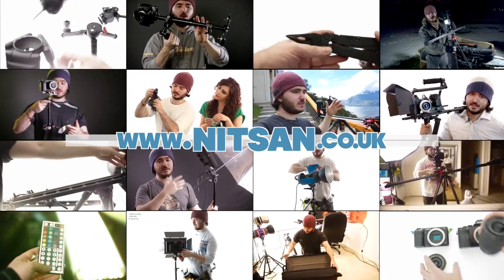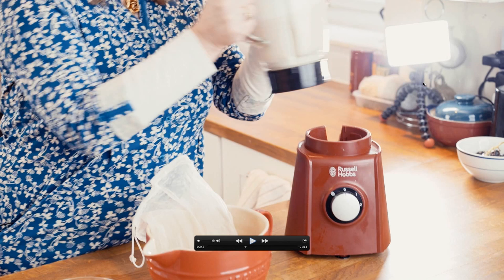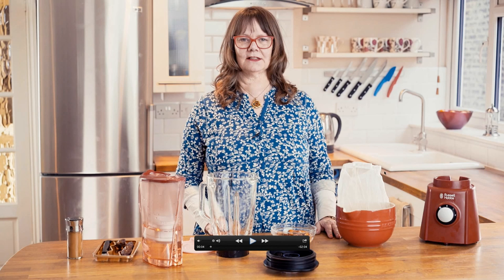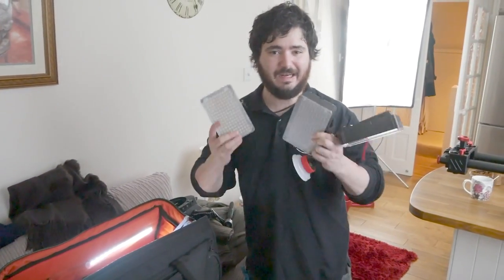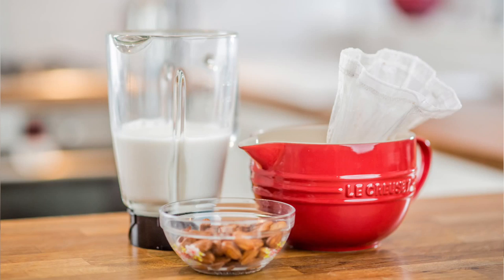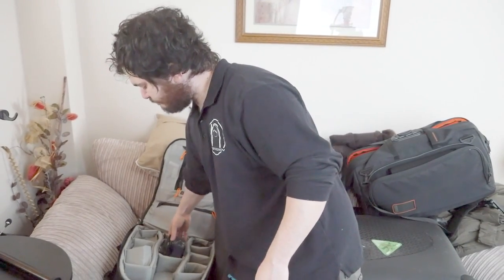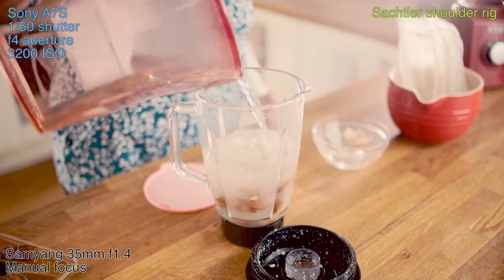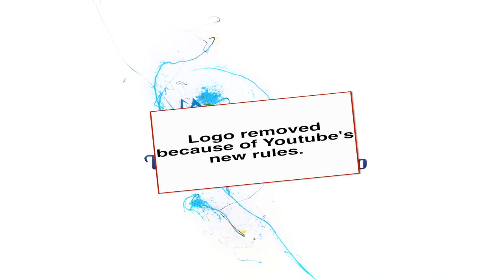Commercial film tutorial: Gear, settings & lighting setup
LINKS TO EVERYTHING HERE:
● Sony 55mm f1.8 FE

This video is a tutorial about how I shot this commercial video for my client. I show how the lighting was done and what other equipment was used.